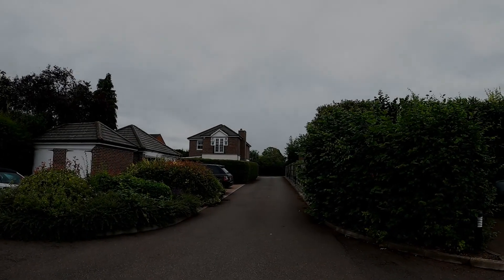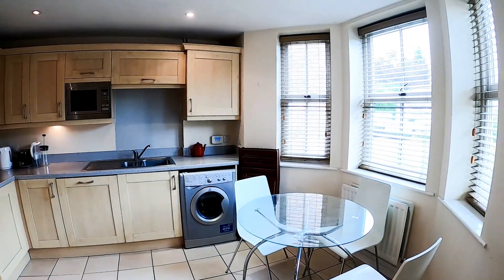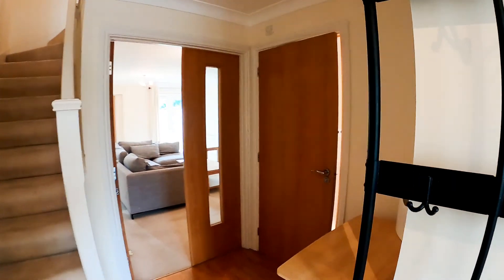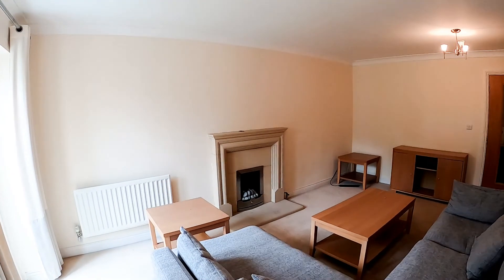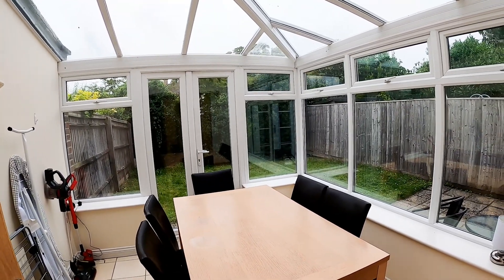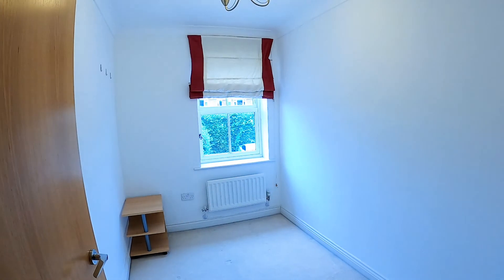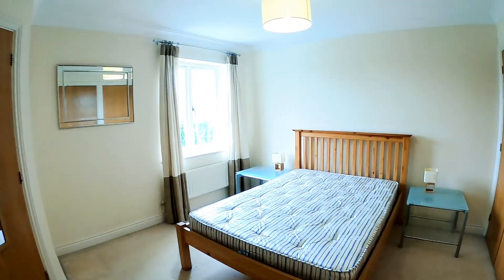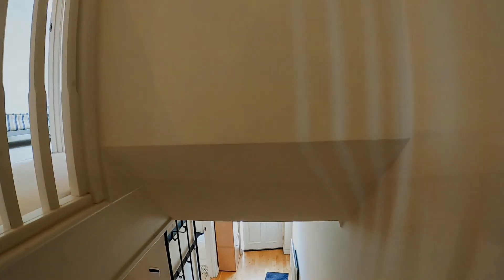The Breezes p1826